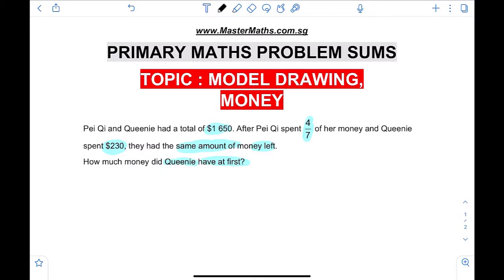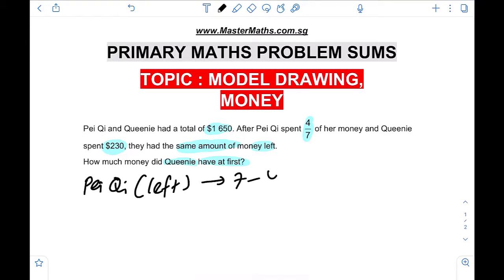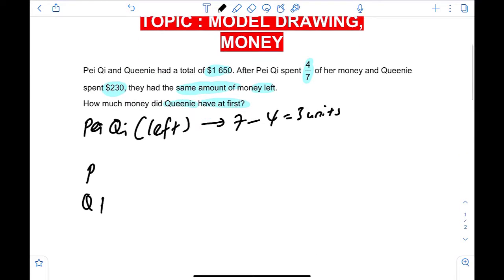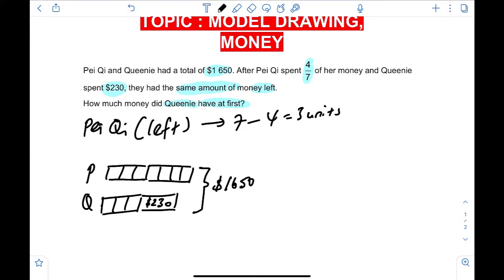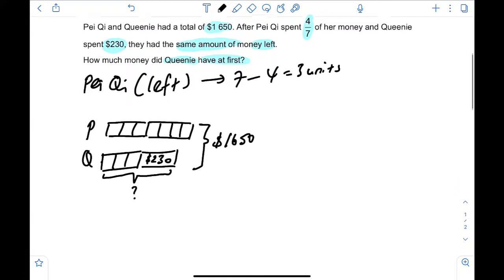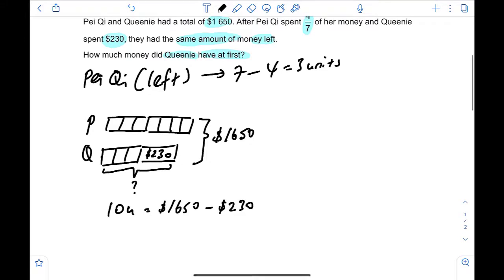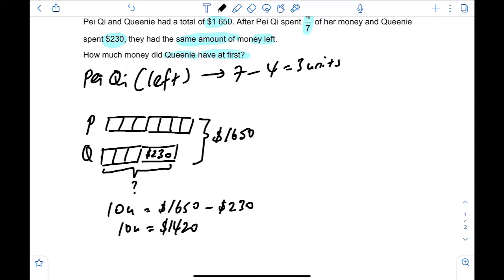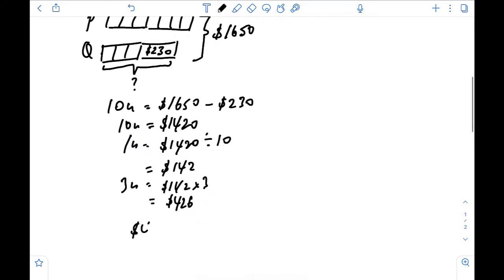Model Drawing, Fractions and Money | Learn Problem Sums | PSLE MATHS PREP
Model Drawing, Fractions and Money Problem Sums